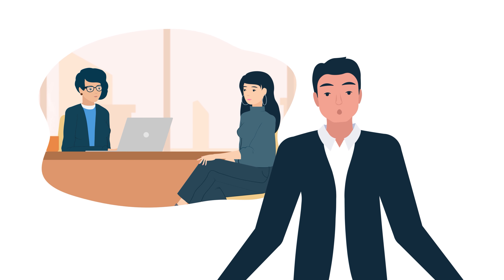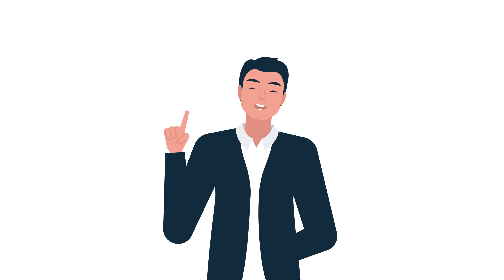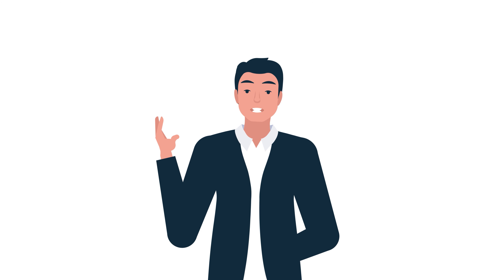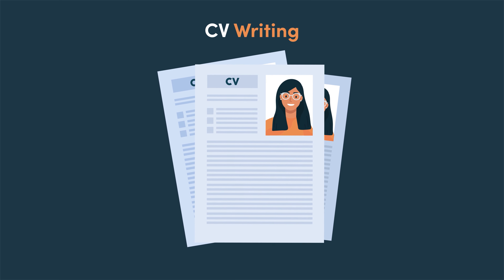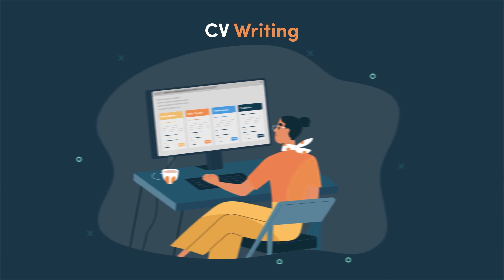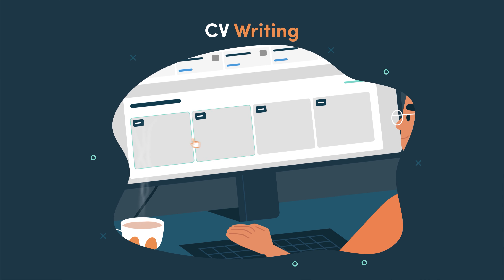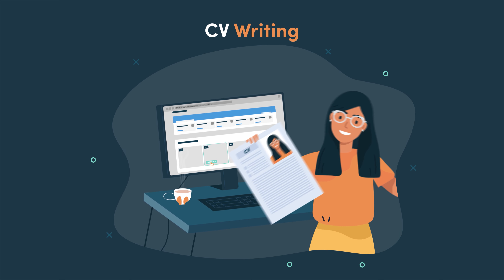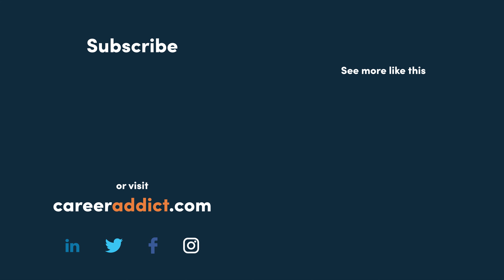How to Give an Example of Thinking Outside of a Box During an Interview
During your interview, you’re going to be asked a series of common interview questions, as well as technical ones. And a question that usually crops up is ‘give me an example of when you had to think outside of the box’.

This challenging interview question is asked to see how you think on your feet and if you can come up with solutions. So answering using the SMART technique is sure to get you some brownie points.

To help you formulate a convincing answer, continue watching the video above.

To get your resume written by a professional CV writer, head over

TIMESTAMPS:
00:00 Introduction
00:31 Discuss workplace achievements
01:22 Make sure that you’re answer is positive
01:46 Use the STAR method
02:16 Avoid talking about something irrelevant